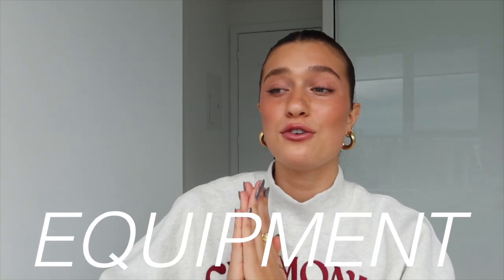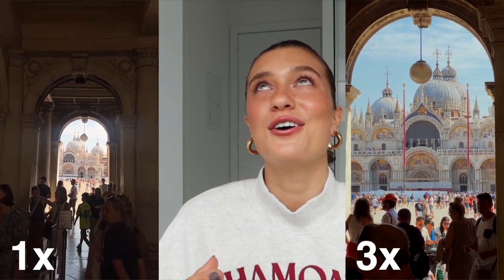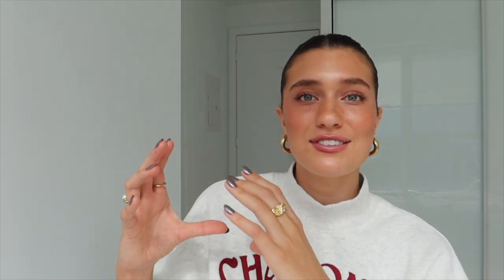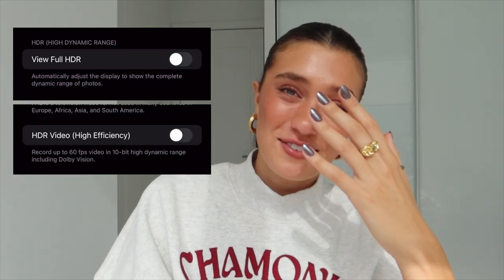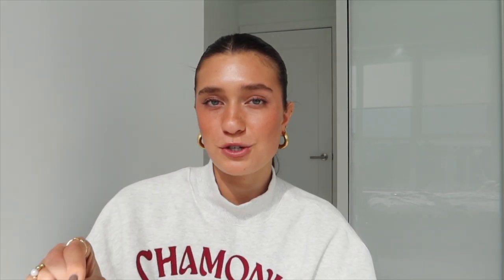HOW TO UPGRADE YOUR IG: posing, editing + so much more...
I've gathered all my tips into this one video to share... how to upgrade your Instagram! From the lighting in your pics, to camera settings, filters, apps, and how to pose in photos, I hope this video helps you even just a little bit :) If you haven't watched my "HOW TO BE CONFIDENT" video, I feel like it could also help, so make sure to check it out!

P.S. all the jewelry I wear throughout this video is from my brand!!!

Points I talk about...
00:00 - intro
00:32 - equipment
01:49 - camera settings
04:23 - lighting
05:46 - background
07:01 - posing
09:32 - apps/filters
10:55 - extra tips
11:56 - outro